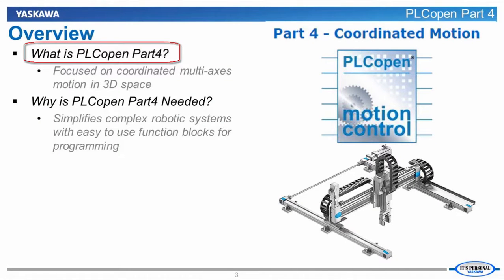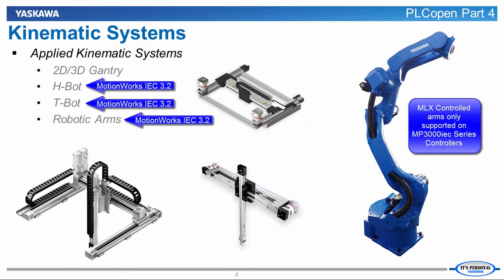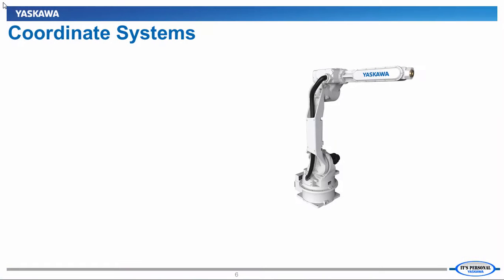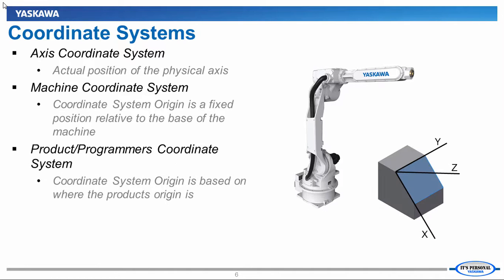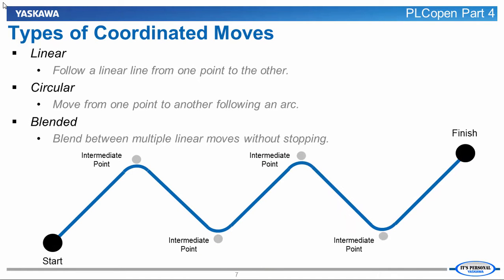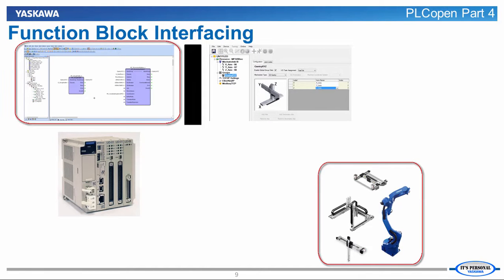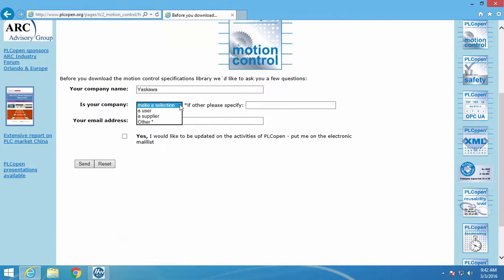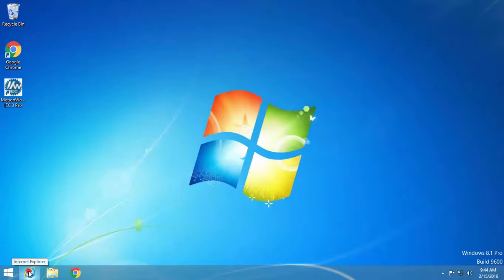(OBSOLETE) PLCopen Part 4 (What's New with MotionWorks IEC 3)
This eLM gives an introduction to PLCopen Part 4 which is implemented in MotionWorks IEC 3.

This eLM is also available on the Yaskawa America, Inc. - Drives and Motion Division

Yaskawa Doc ID: eLM.MotionWorksIEC.04.MWiec3_PLCOPN4